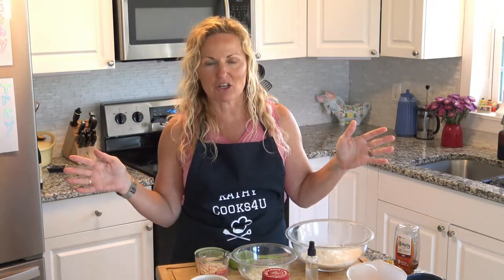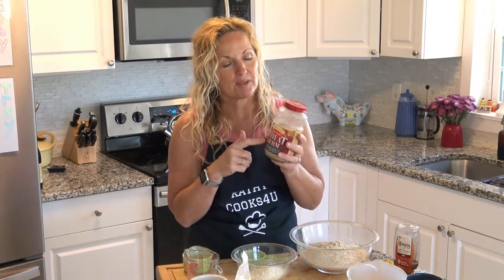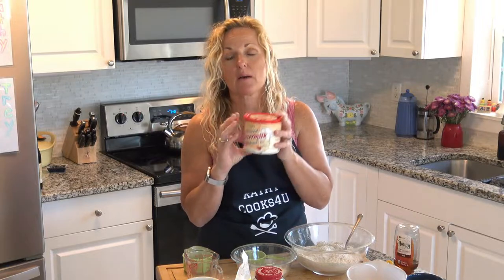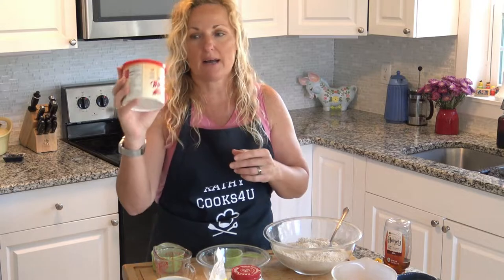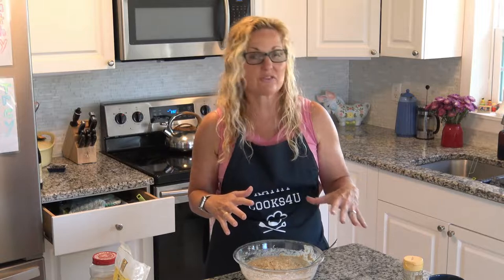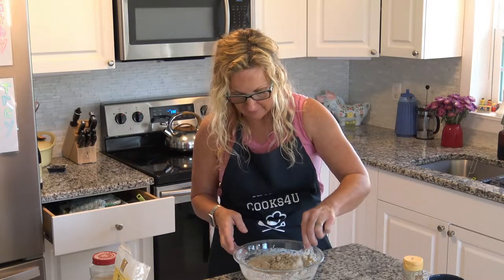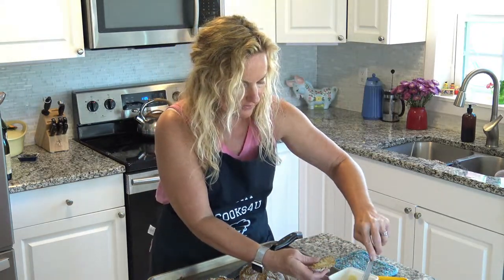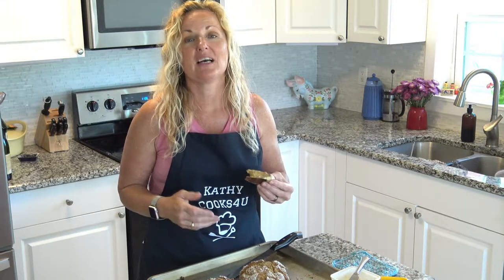Quick Whole Wheat Bread recipe without YEAST! \\ Irish Brown Bread \\ Kathycooks4u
This Quick whole wheat bread recipe without yeast is a classic.  Traditionally called Irish Brown Bread, it is made without yeast and is absolutely delicious.  Kathycooks4u would love you to make this Tasty Quick whole wheat bread in your home.

I would say I liked it best when I used the heavy cream mixture.  Try them both and see which you like best and let me know!

Quick Whole Wheat Bread without YEAST!

1 1/2 cups All Purpose flour
1 1/4 cups whole wheat flour (I used whole grain dark rye, and loved it)
3/4 cup quick oats
1/2 cup wheat germ
2 t baking soda
1 t salt
2 T honey
1 3/4 cups butter milk (you can use powdered buttermilk also, or you can try a combo of things.  I used 1/2 cup heavy cream, 1 1/4 cups water and a tablespoon of lemon juice)

Combine dry ingredients together,  in a separate bowl mix together the milk and honey.
Pour liquid mixture into the dry ingredients. Mix together until moist.  Turn out onto floured surface.  make into 2 balls.  Coat entire bread ball with a thin layer of flour.  As per my video my second attempt proved to have a much wetter dough.  I needed in about a 1/4 of flour to each half of bread, then made them into balls.

Bake in oven at 425 for 10 mins, then turn oven down to 400 and bake for an additional 10 minutes.  Assess the bread at this point.  You should be able to tap it and hear a hollow sound.  Also you can press on the top.  If it feels moist still or not making hollow sound then bake for an additional 5 mins and check again.  Continue until bread is done.